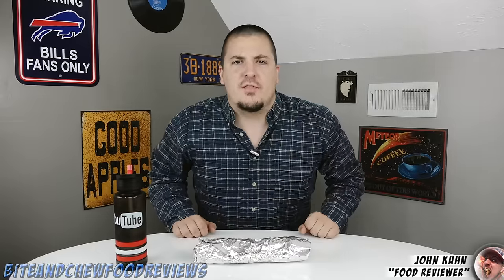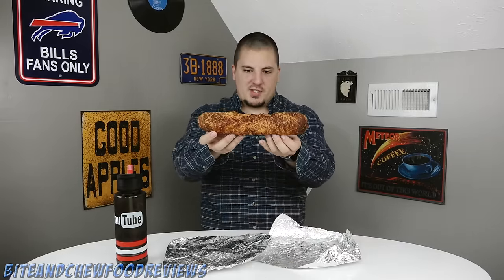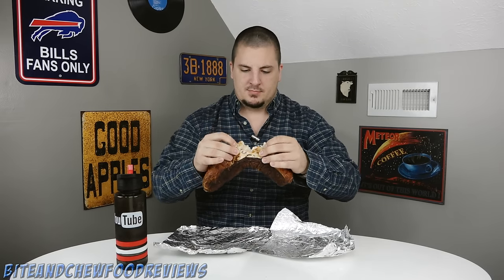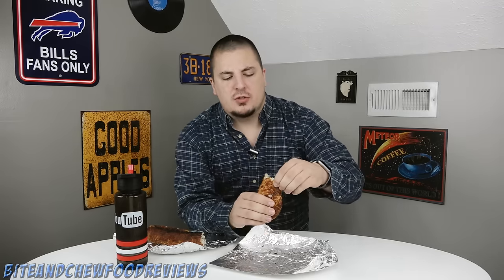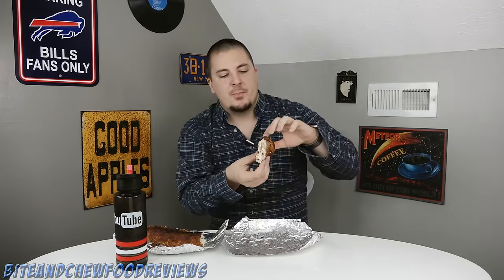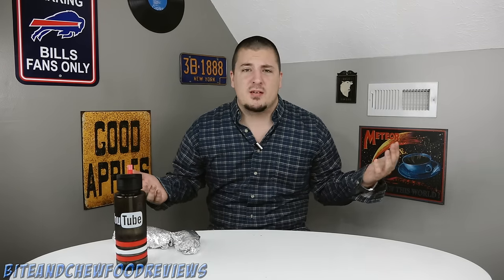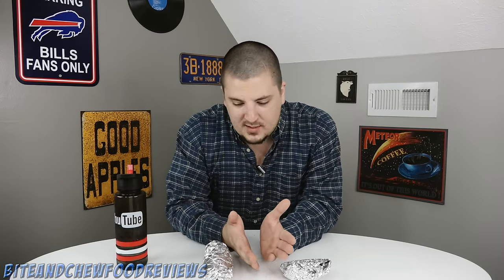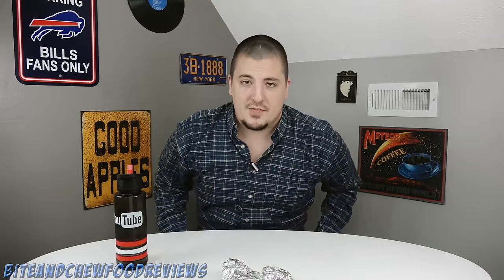Costco's Chicken Bake! - Food Review!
We're back at Costco to check out their Chicken Bake! Cheesy bread filled with cheese, shredded chicken, bacon, and caesar dressing!

SOCIAL MEDIA!